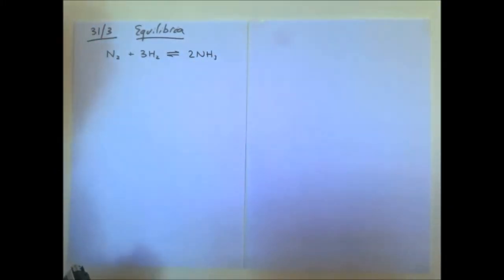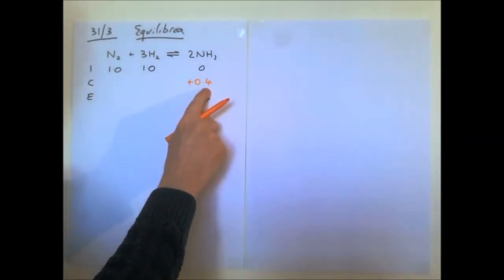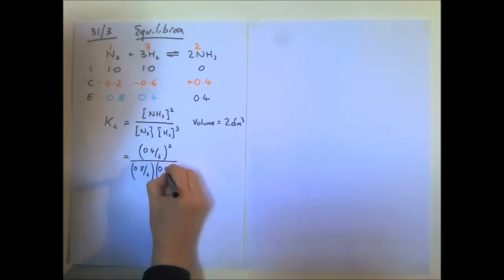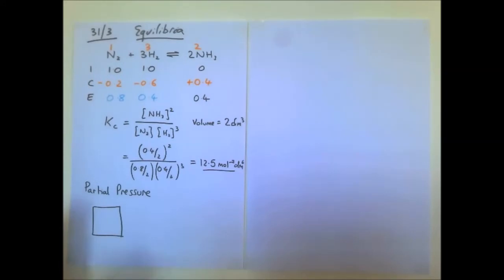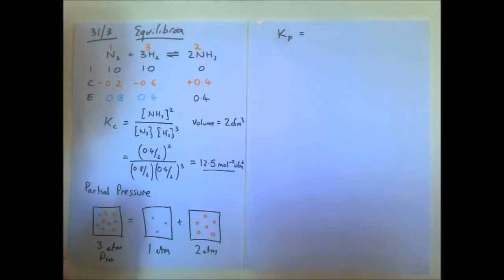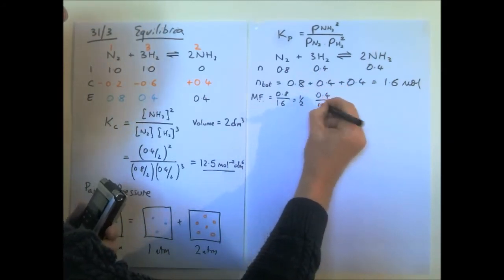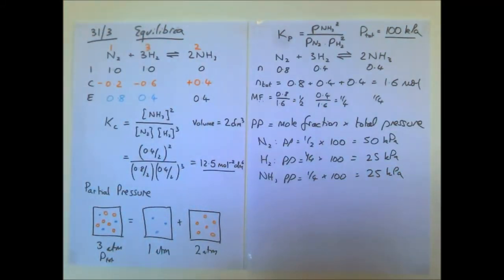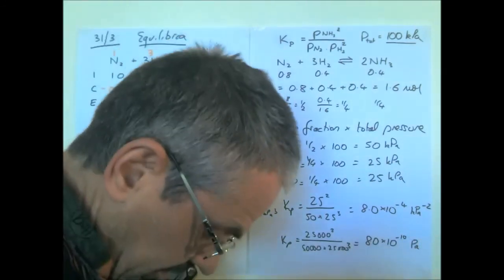More Kinetics and Equilibria - part 7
Recapping ICE table, then using mole fractions to calculate partial pressures and Kp.